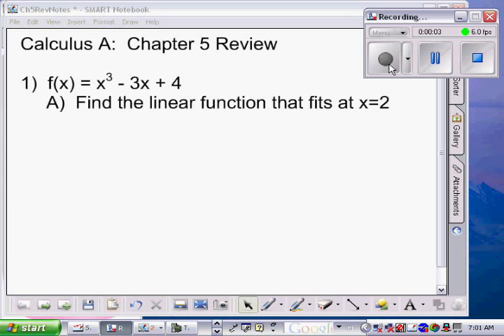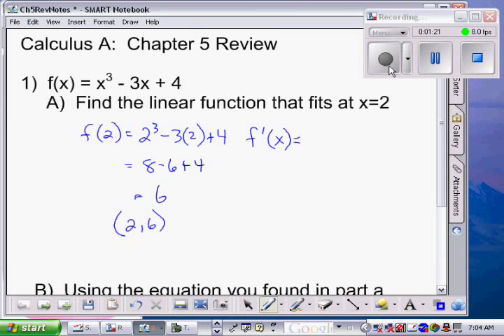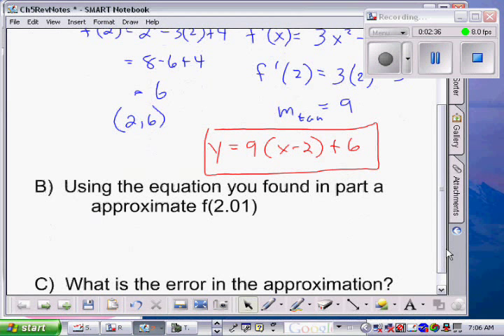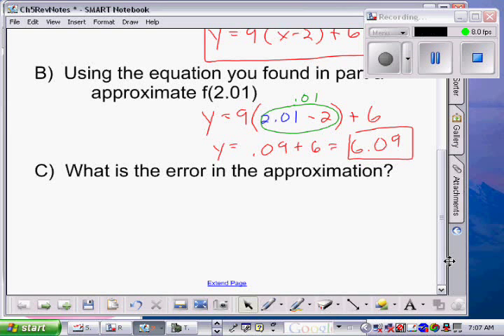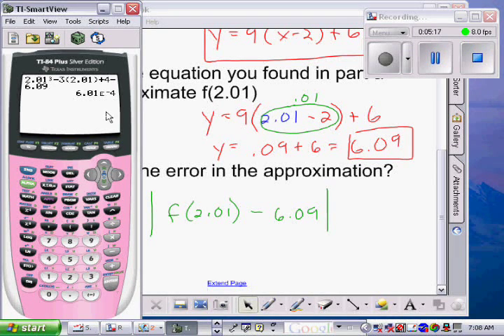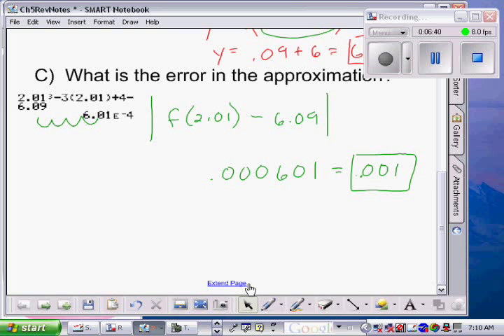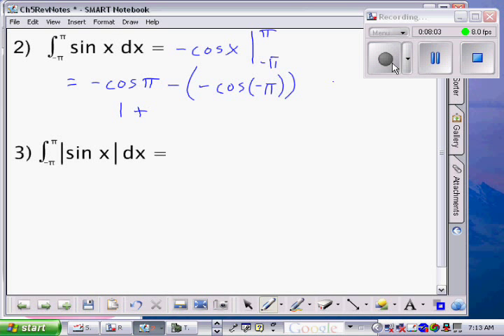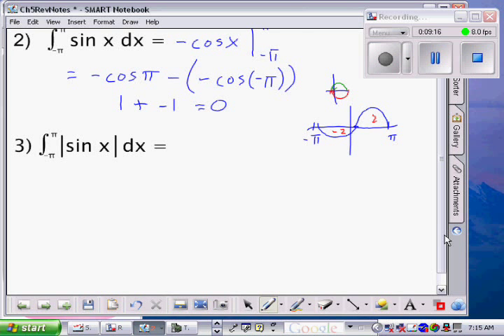Nov26CalcNotesPart4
Class review for chapter 5 test